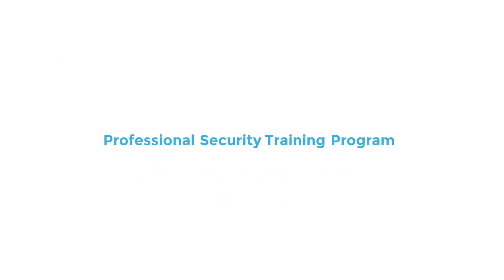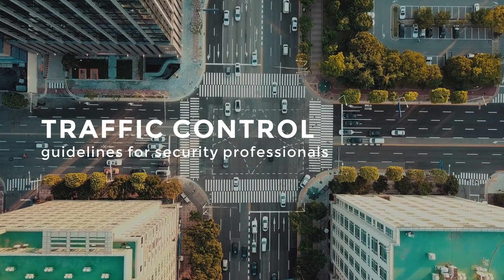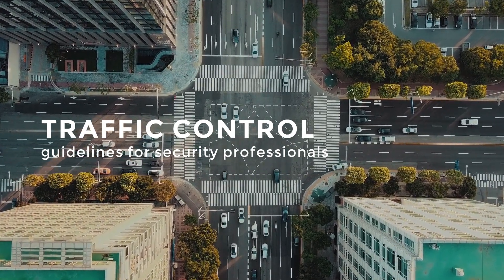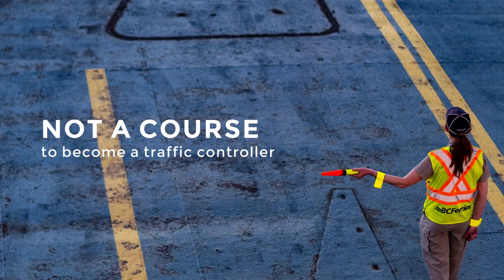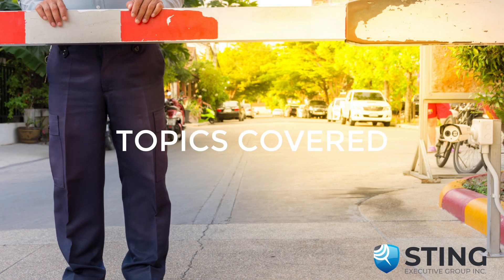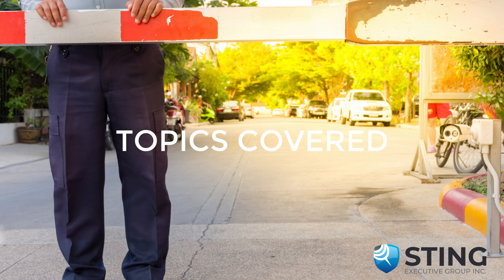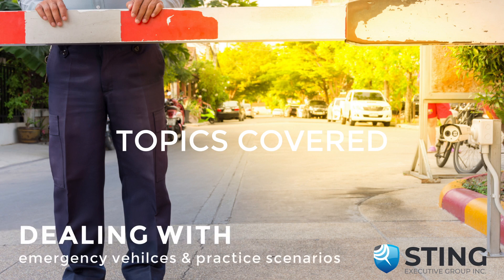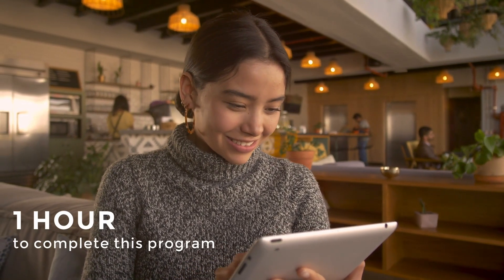Professional Security Training: Traffic Control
This course is intended to provide basic traffic control guidelines for security professionals directing traffic at their job sites.